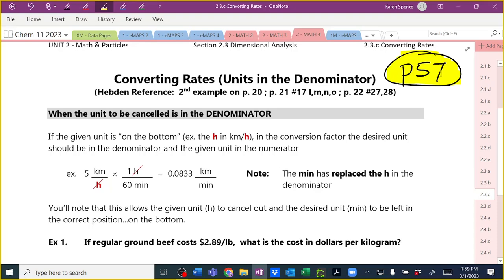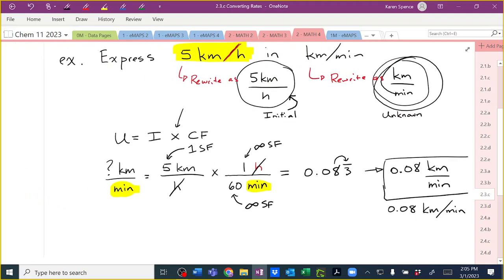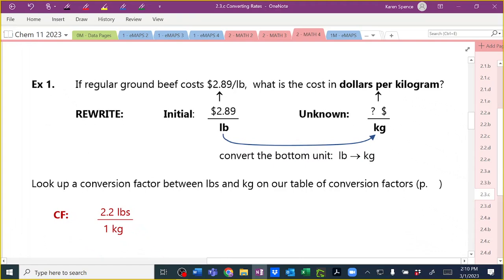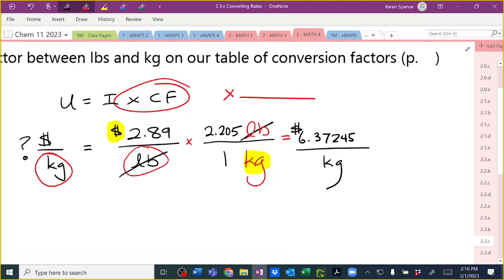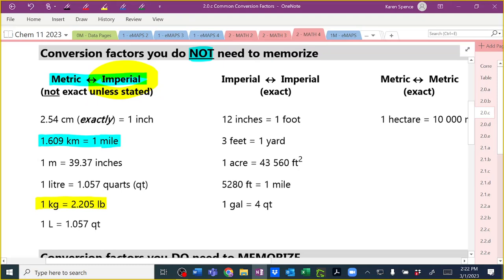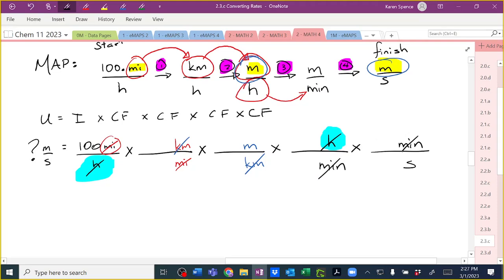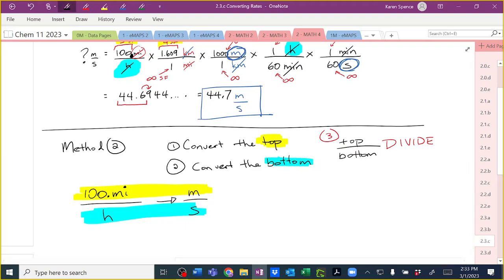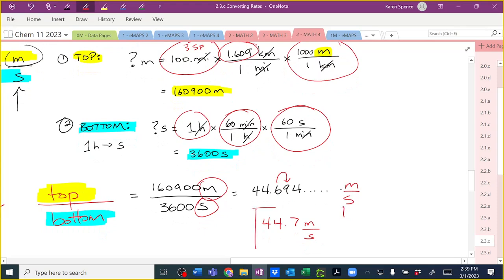Converting Rates Follow Along Lesson